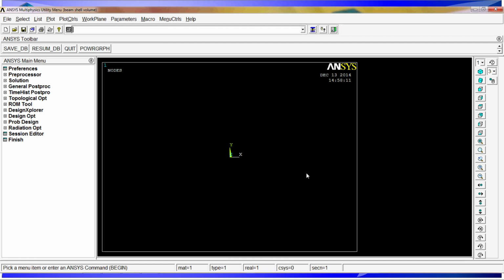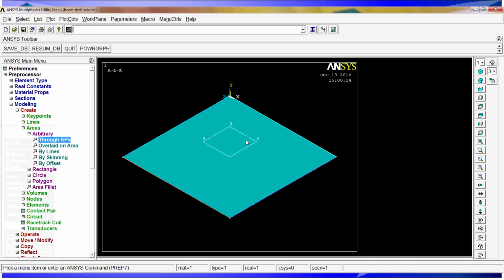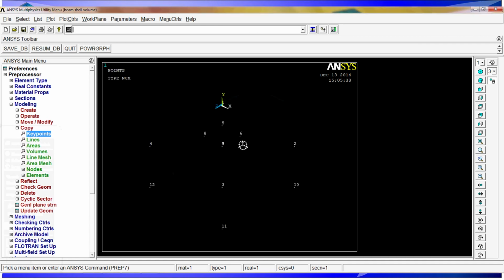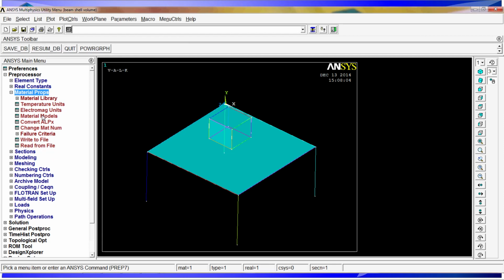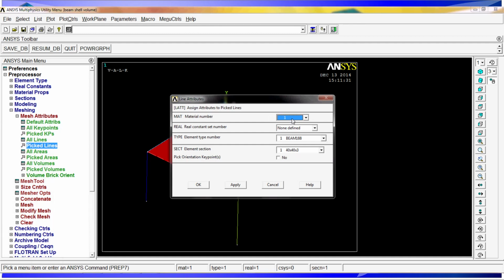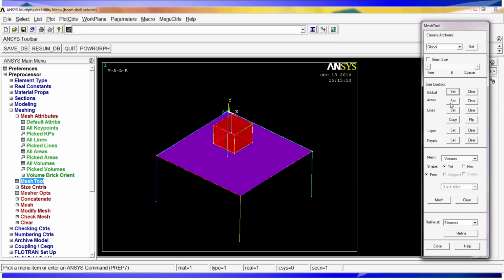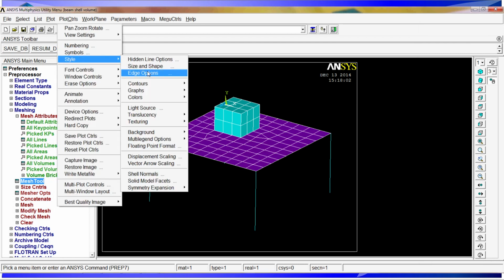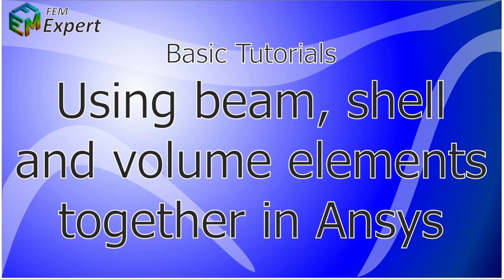Ansys Tutorial: Using beam, shell and volume elemente together in Ansys #11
A tutorial on how to use beam, shell and volume type elements together in Ansys.